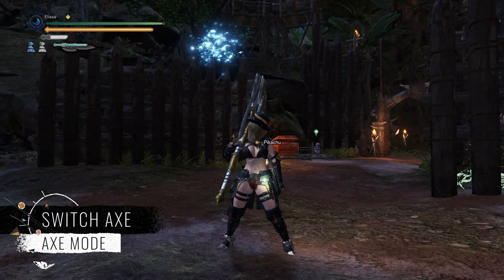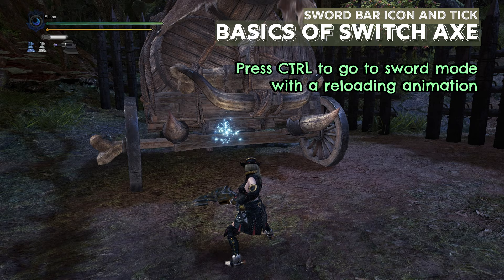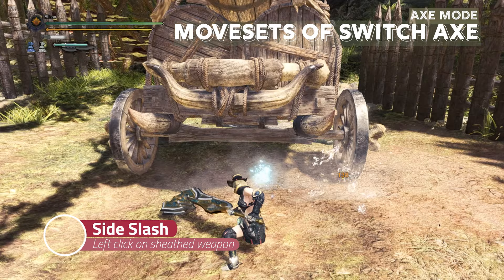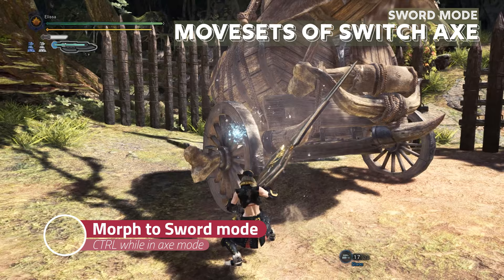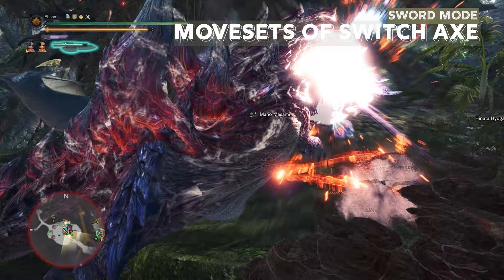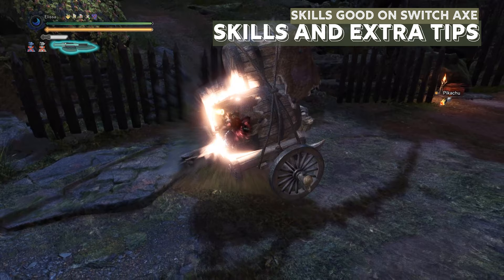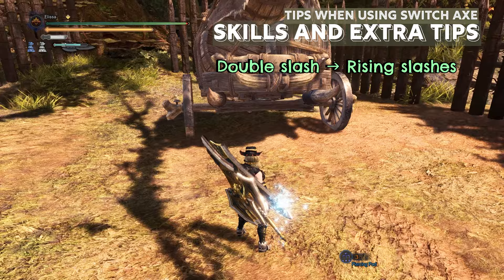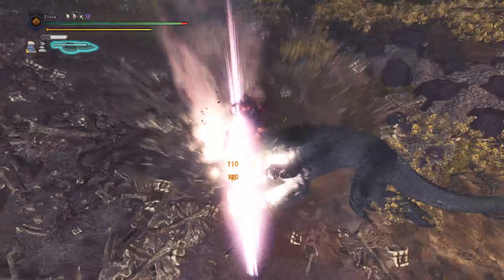A Beginner's Guide to Switch Axe | MHW: Iceborne [PC]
The ultimate guide to Swag Axe! Move sets, positioning, extra tips on using the weapon.

00:00 - Introduction
01:06 - Basics of Switch Axe
03:07 - Axe move sets
05:42 - Sword move sets
07:59 - Positioning in battle
08:47 - Skills good on Switch Axe
10:11 - Tips on using Switch Axe